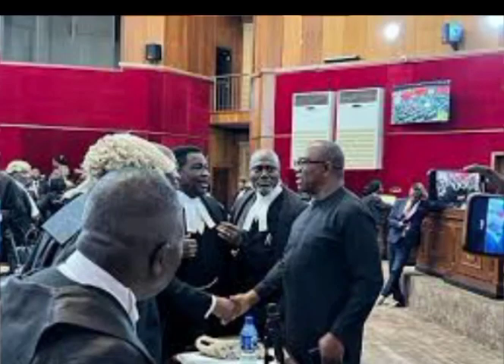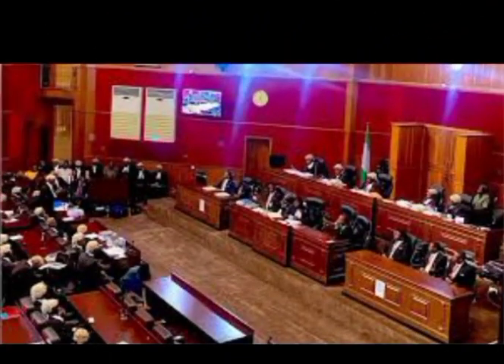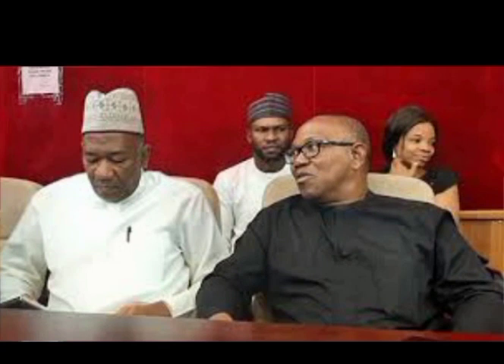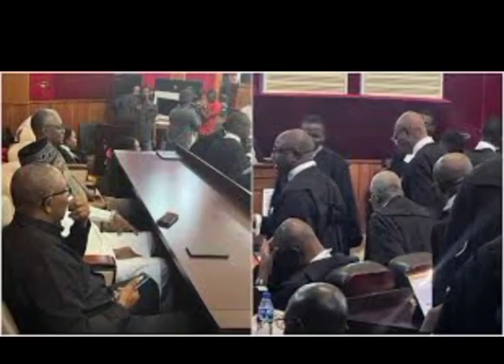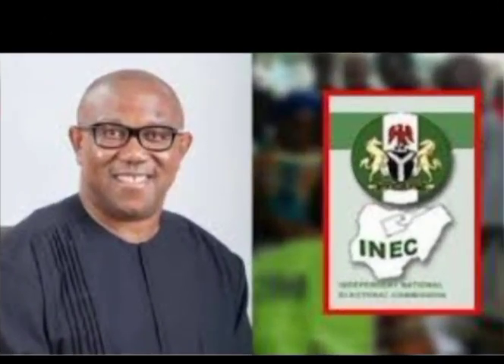BREAKING: PETER OBI ON F!R£ BUT L0ST AT THE TRIBUNAL AGAIN